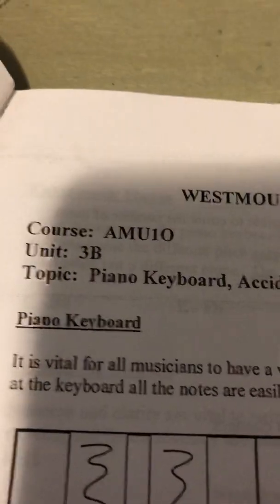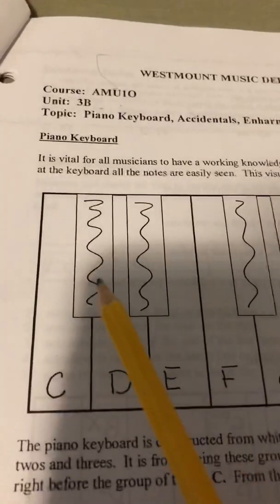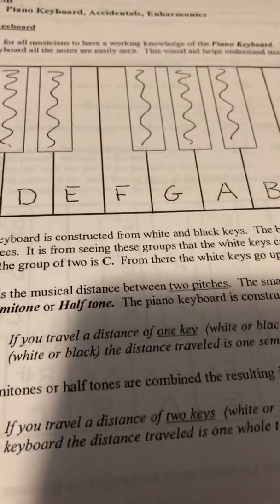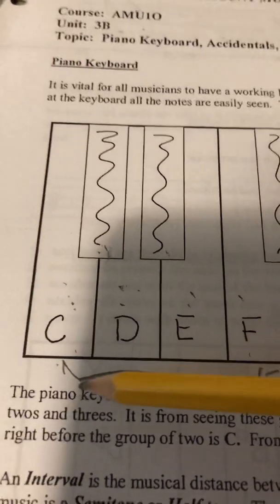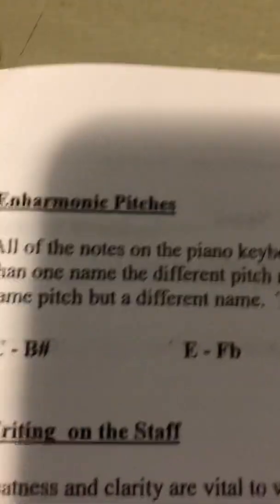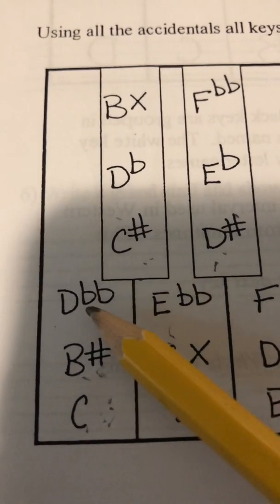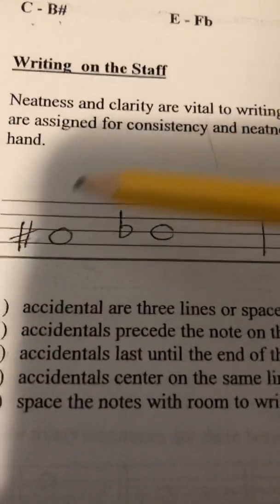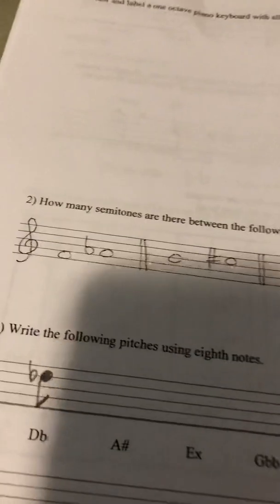Grade 9 Theory Unit 3b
Westmount grade 9 theory, unit 3b